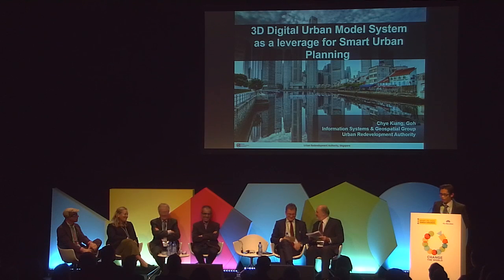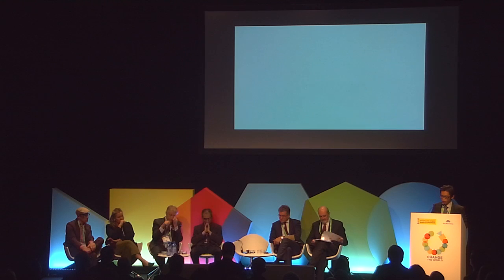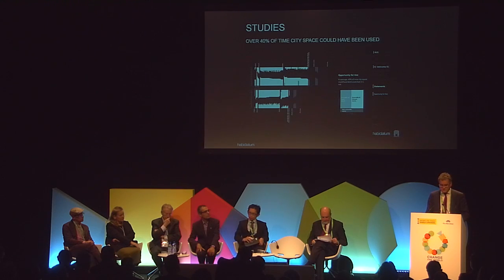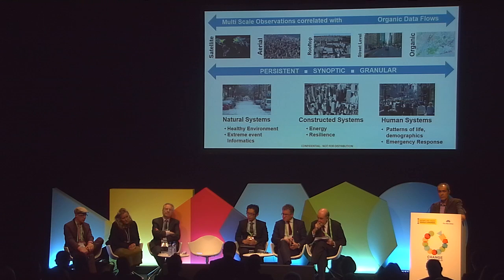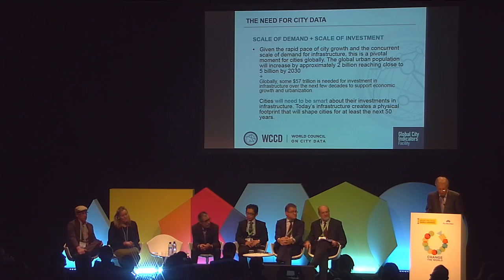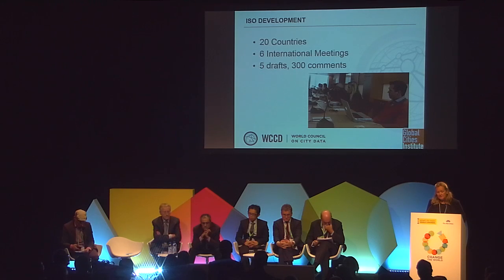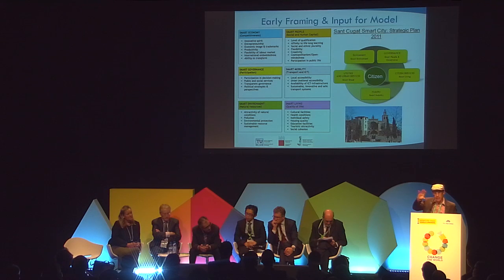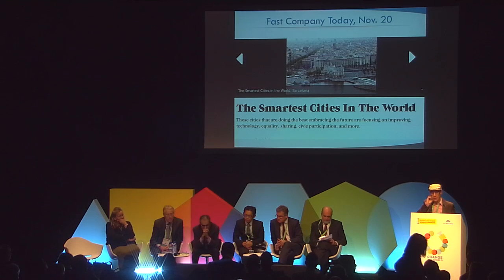Smart Society - SS 07 - Tools and indicators for understanding cities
How can we study and analyze cities to better understand their trends and plan ahead? Many cities are using tools to measure changes in the environment, economic and social development, energy consumption and sustainability, creativity and technological development, and more. In this session we will review several initiatives that are working to better understand city development.

SPEAKERS
Alexei Novikov - President - Habidatum International, Inc. (USA) - Moscow – Russia
Chye Kiang Goh - Senior Systems Analyst - Urban Redevelopment Authority of Singapore (URA) - Nil – Singapore
Masoud Ghandehari - Associate Professor - Center for Urban Science and Progress, NYU Polytechnic School of Engineering - New York – USA
Art Eggleton - Chair - World Council on City Data - Ottawa – Canada
Patricia McCarney - President & CEO - World Council on City Data - Toronto – Canada
Boyd Cohen - Director of Innovation & Professor, Smart Cities - Universidad del Desarrollo - Santiago de Chile - Chile

MODERATOR
Ricart Joan Enric - Professor of Strategic Management - IESE Business School - Barcelona – Spain

NOVEMBER 20th 12:30 – 13:45
ROOM 3 Save The Date